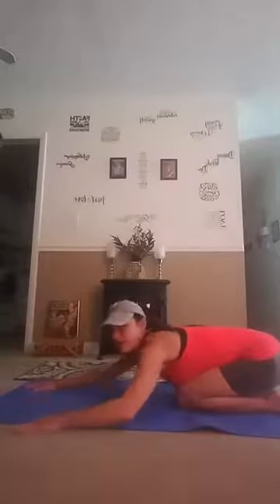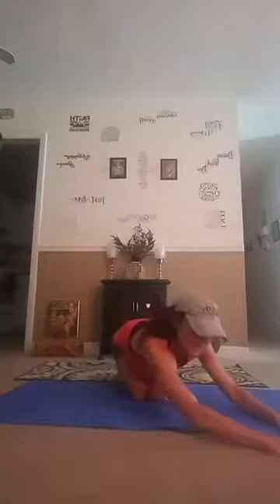Strecthing cool down post workout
HolisticFitClub.com